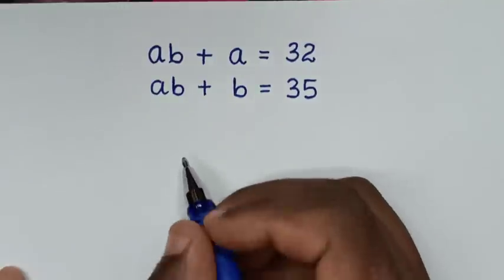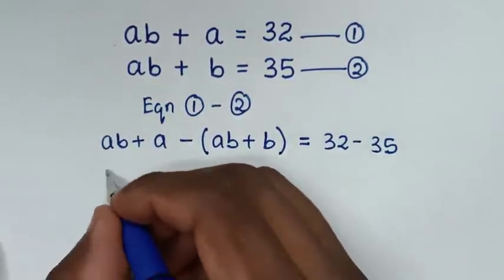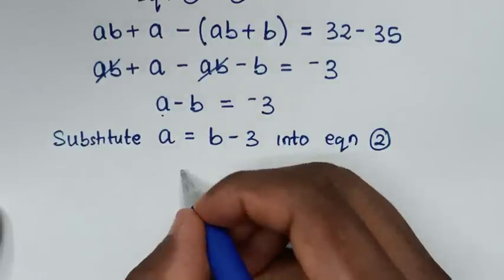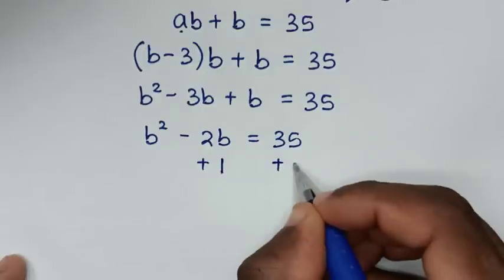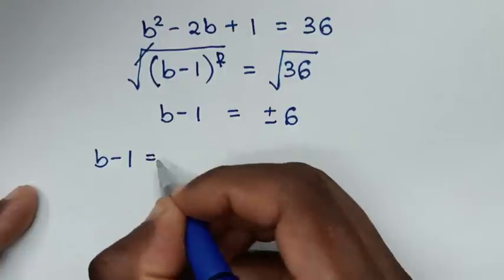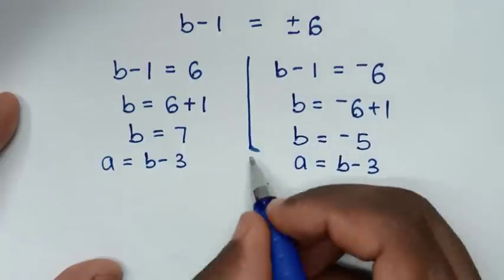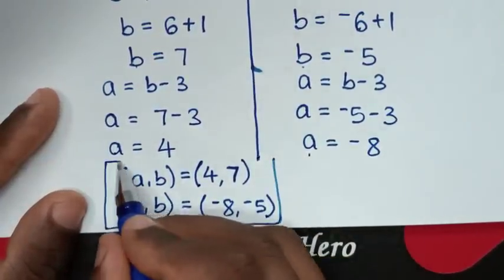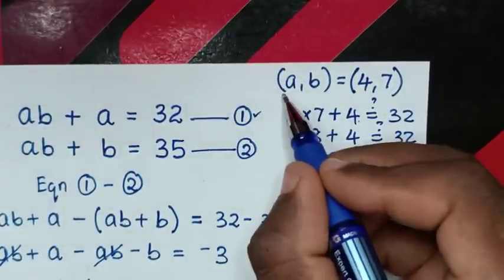Germany Math Olympiad | A Nice Algebra Problem | How to solve for "a" and "b" in this Problem ?